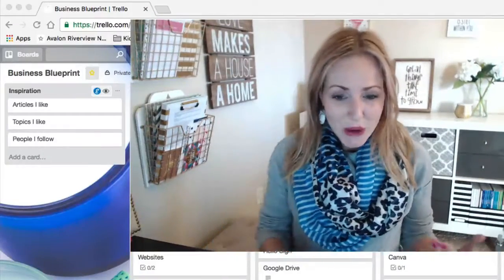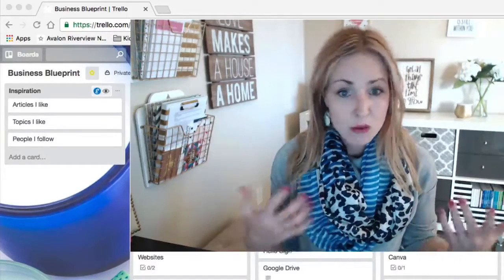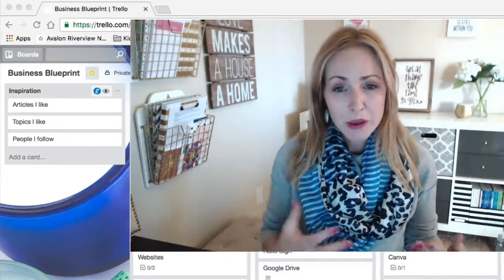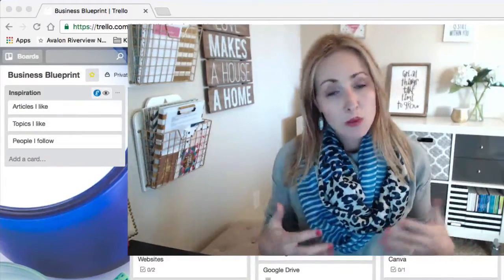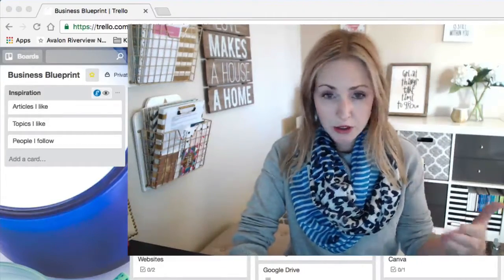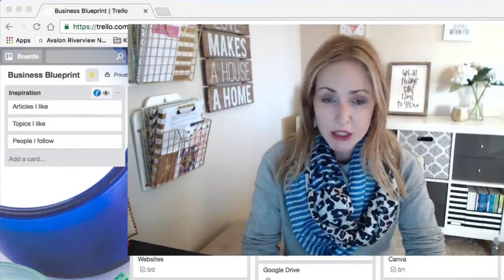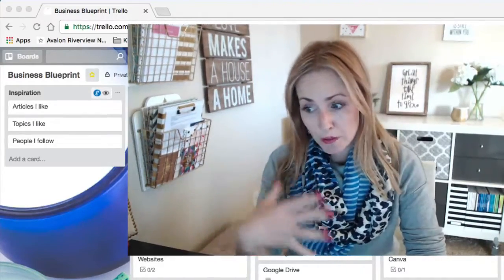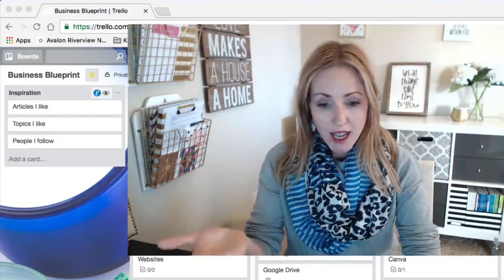An alternative to "Bookmarks" - How to save your favorite links inside Trello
For more TrelloTips and business organization ideas visit TrelloForBusiness.com.